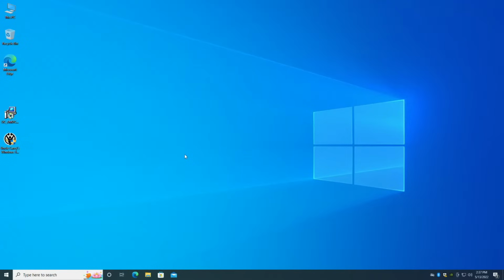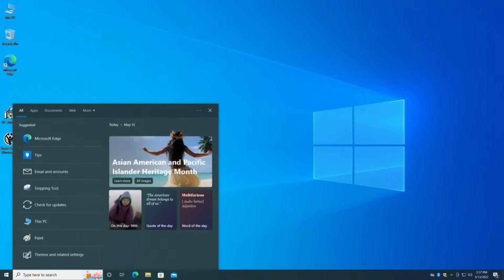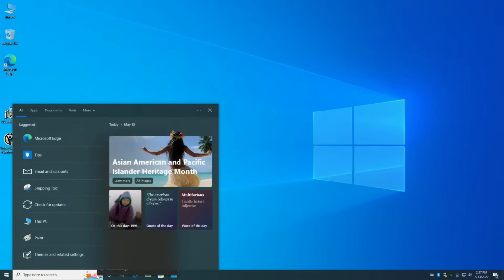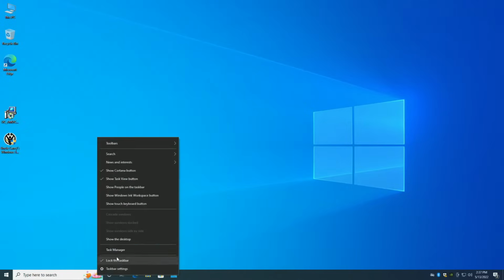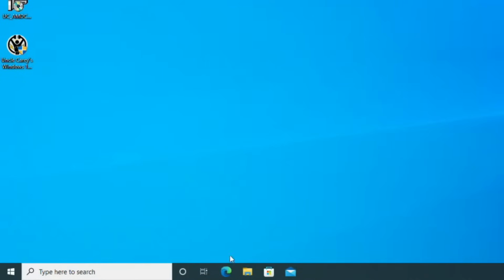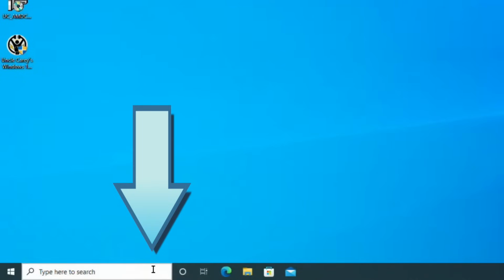Remove Windows Search Bar Picture that appear after recent Windows Update